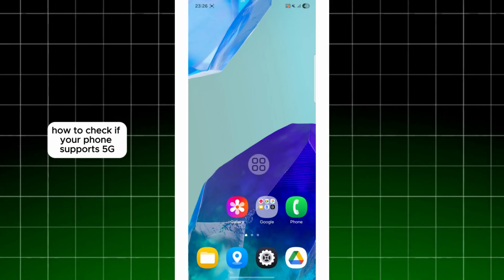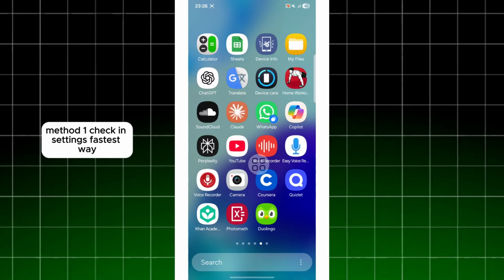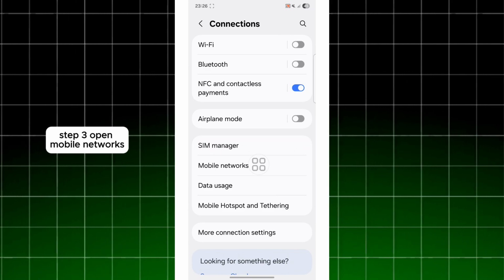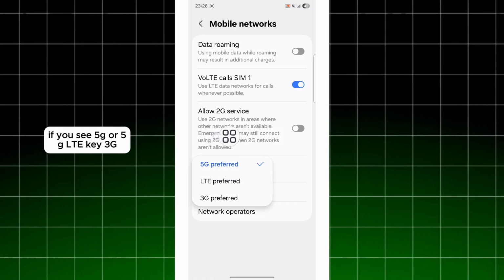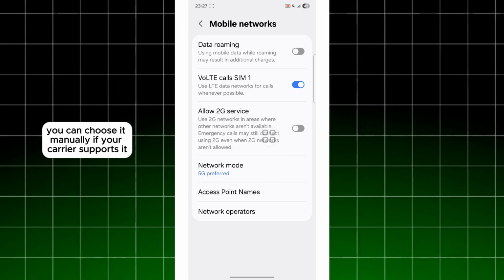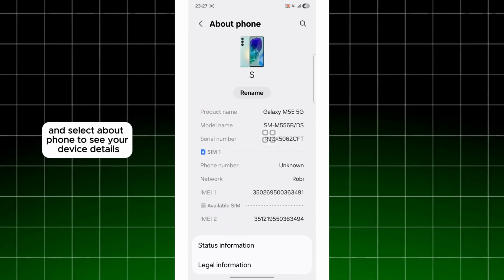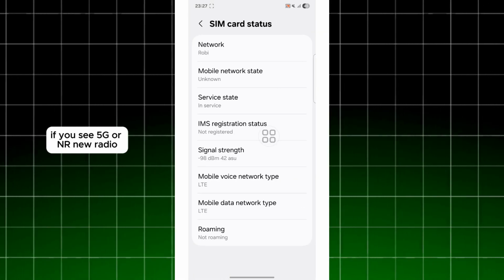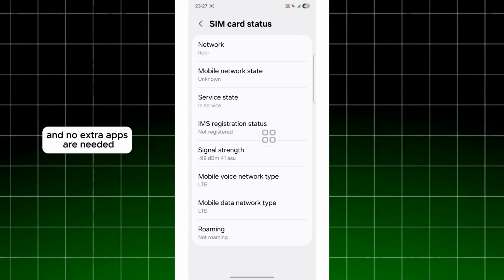How to Check If Your Phone Supports 5G (Android Guide 2026)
Want to know if your Android phone supports 5G in 2026? In this video, I’ll show you the easiest and fastest methods to check 5G compatibility directly from your phone settings—no third-party apps needed.

You’ll learn step-by-step how to:
✔ Check 5G support from Network Settings
✔ Find Mobile Network mode options
✔ Identify “5G / NR (New Radio)” in device info
✔ Confirm if your SIM and carrier support 5G

This Android guide works on most devices including Samsung, Xiaomi, OnePlus, Motorola, and more. Even if you're a beginner, you can follow these simple steps in under 2 minutes.

If your phone shows LTE only, it may not support 5G. But if you see 5G or NR, you're good to go!

📌 Stay updated with more simple tech tips and Android guides every week.